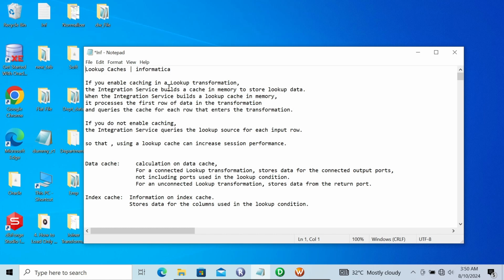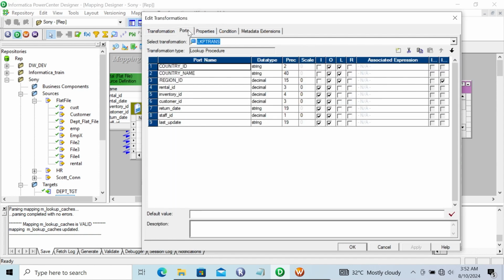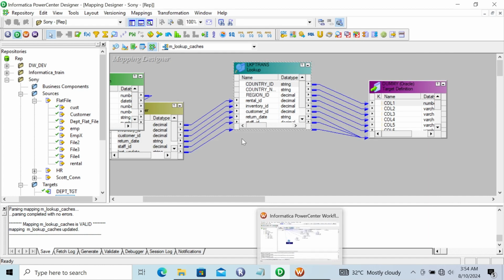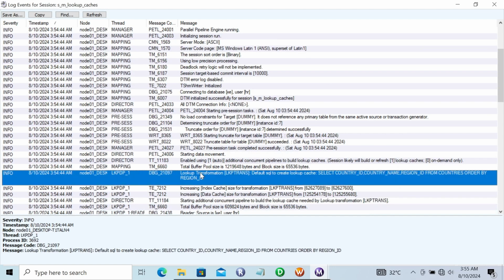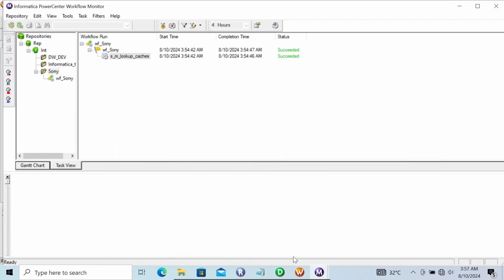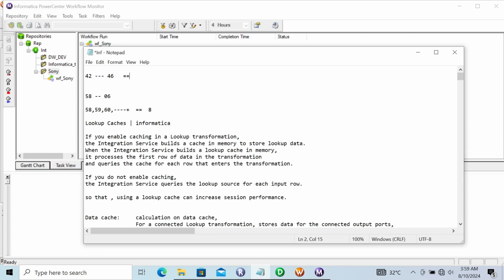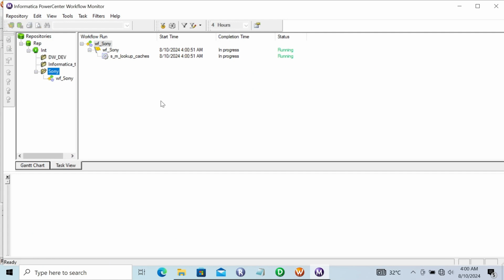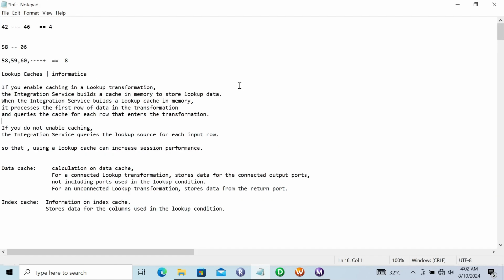lookup cache in Informatica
What is the use of lookup cache in Informatica